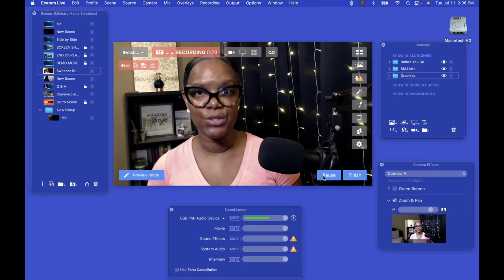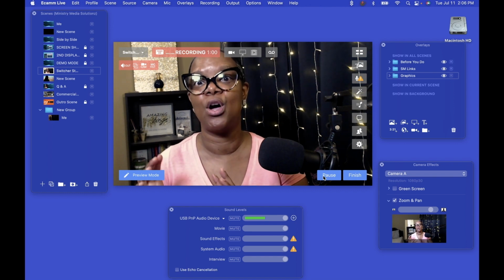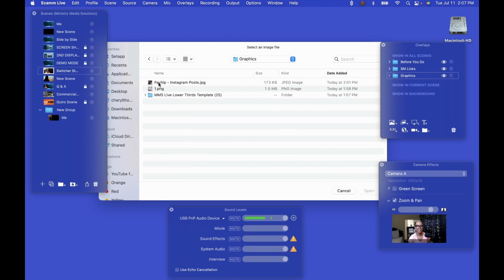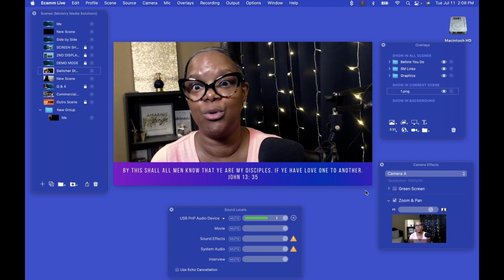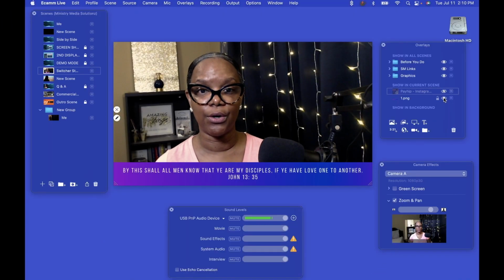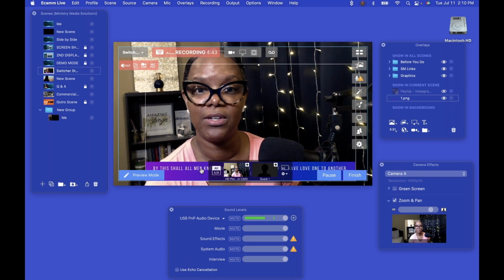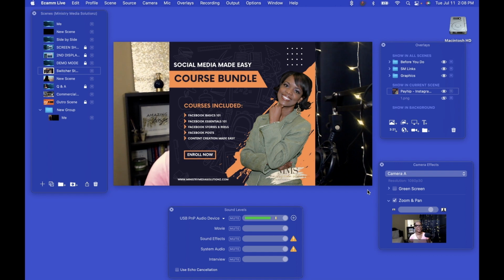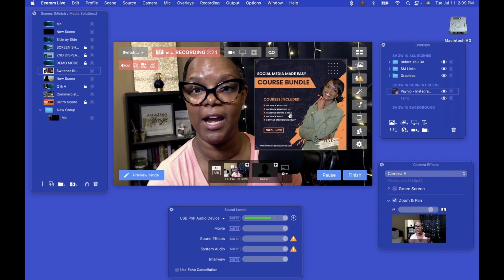Easily Add Graphics to Ecamm Live | 5-Minute Masterclass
Want to learn how to add graphics in Ecamm Live in the easiest way possible?

If you have been watching other live streams with cool lower thirds, logos and all the things and wish you knew how to do it in your own church, nonprofit or business livestream,  you’ll want to watch the entire video to learn my super simple steps to to do just that in 5 minutes or less.

I'm starting a new series called the "5 MINUTE MASTERCLASS." Each week, I'll post a new video featuring a 5-minute tutorial on an array of topics every church, nonprofit or entrepreneur needs who wants to excel in social and digital media.

Whether that is live streaming tips, tutorials on live streaming software and hardware, social media mastery and other resources, you want to stay LOCKED IN!

We're gonna have an amazing time!

So grab your timer, and let's get this quick tutorial on the road.